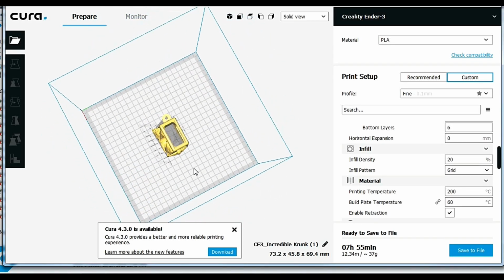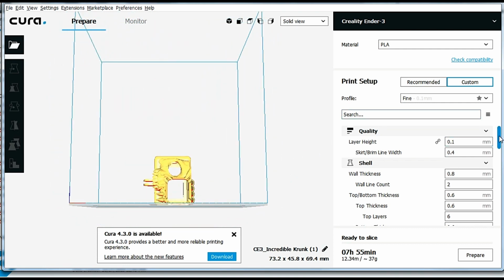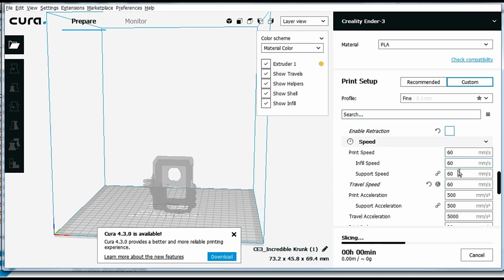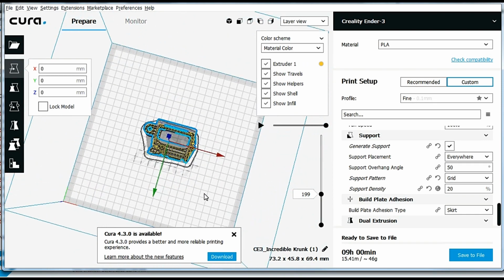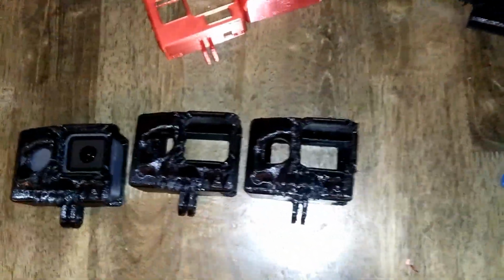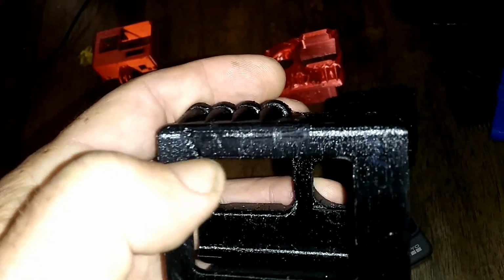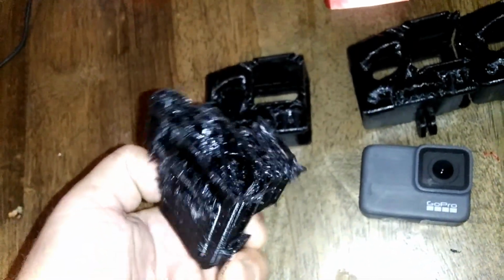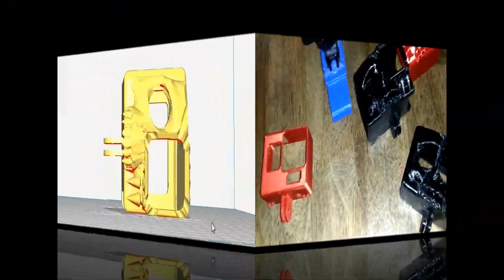Finding The Perfect TPU Settings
GoPro Hero 7 Silver